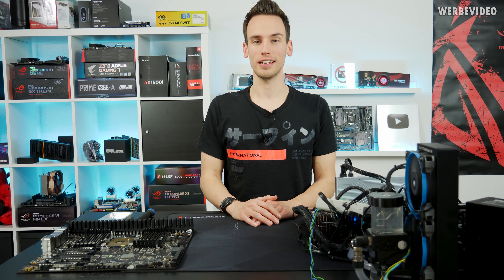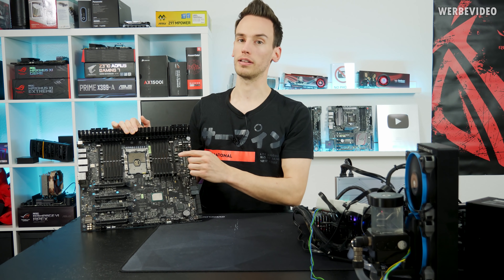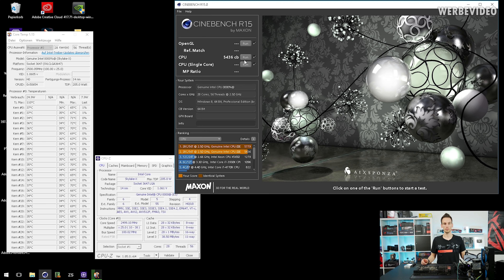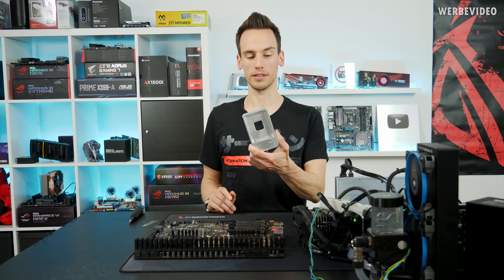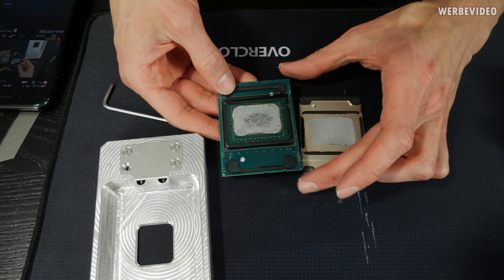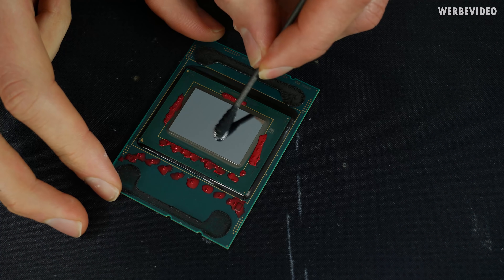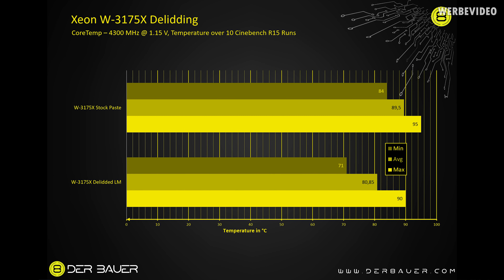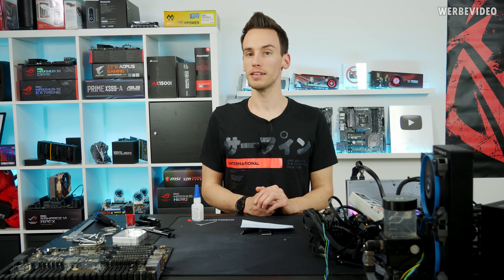The most EXPENSIVE CPU I've EVER delidded!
Music / Credits:
Sappheiros - Home
Sappheiros - Passion
Sappheiros - Smile